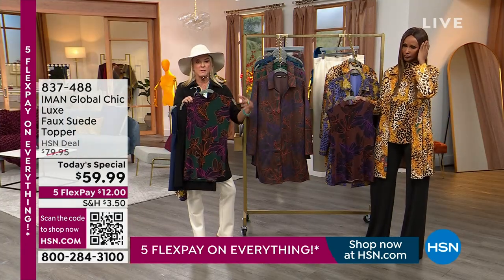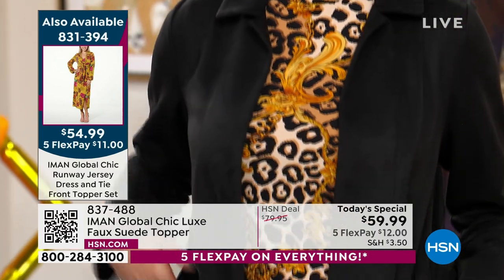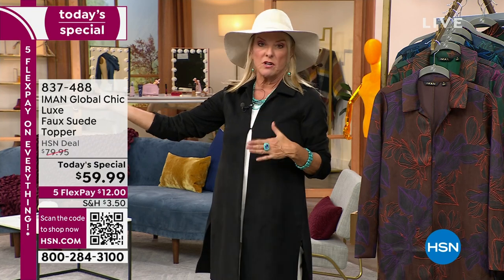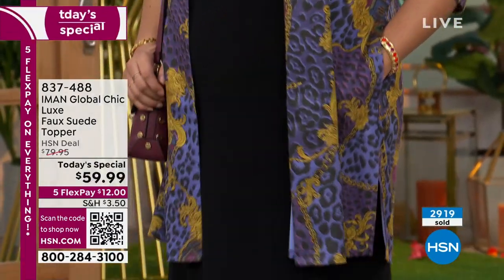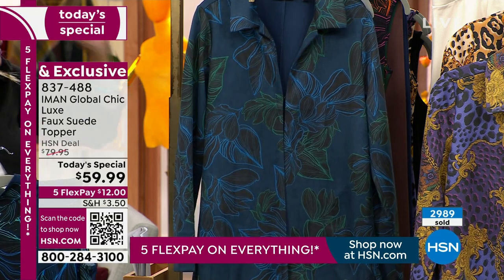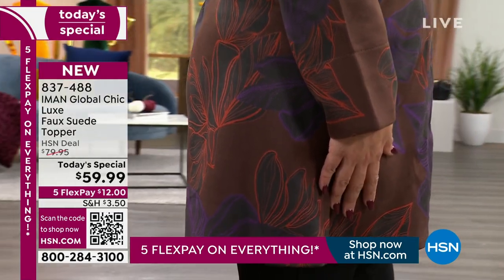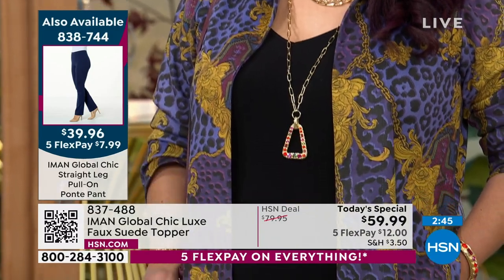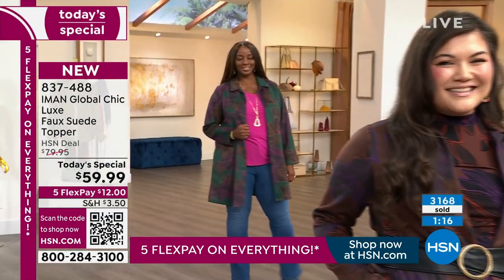IMAN Global Chic Luxe Faux Suede Topper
Fashionable and functional, this faux suede topper elevates your style to star status. Layer over any ensemble and take your look to luxe levels.